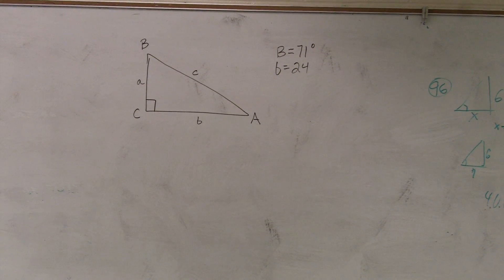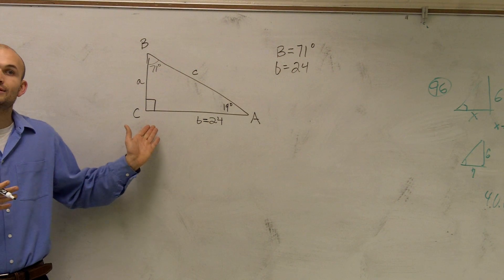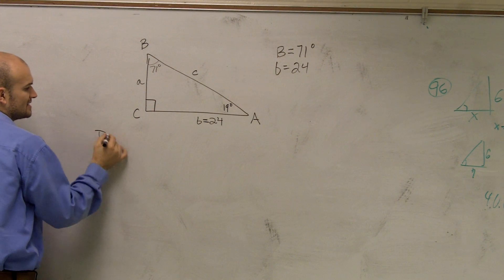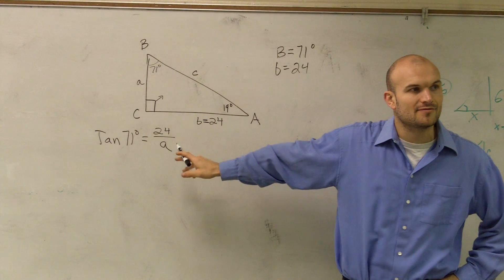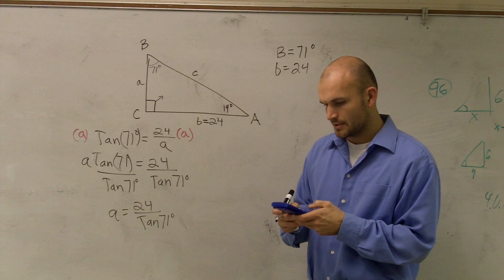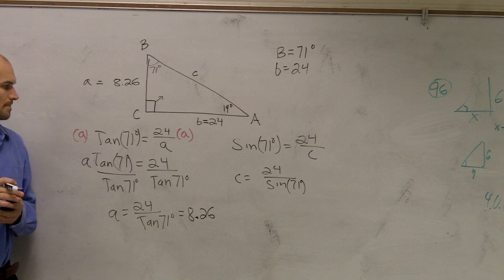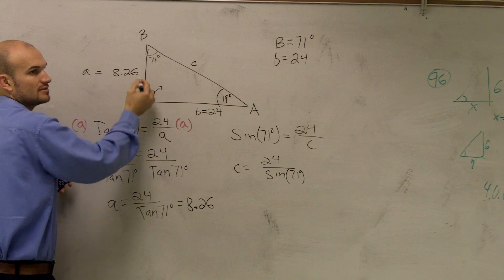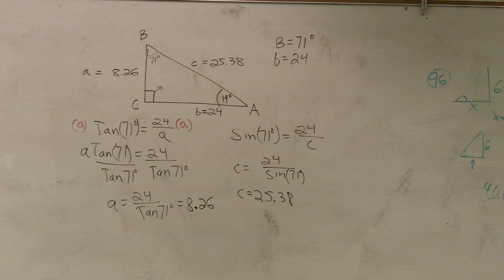Use your trig identities to find the missing values of a triangle